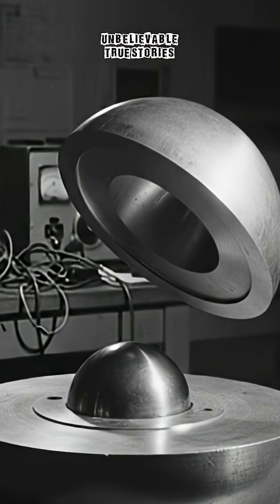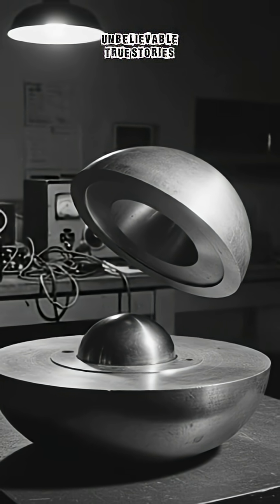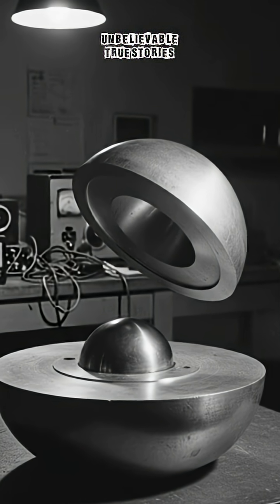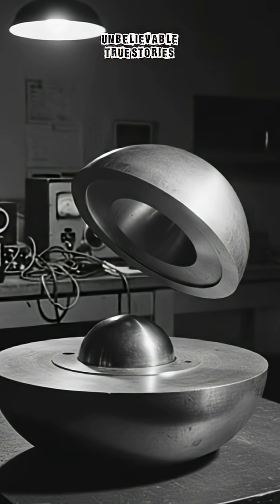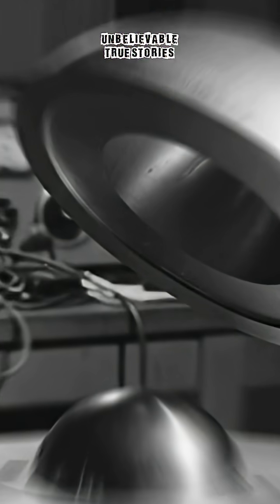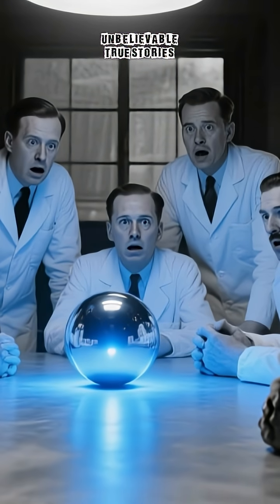A slip of the screwdriver and he was a dead man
May 21st, 1946. Physicist Louis Slotin was performing a critically dangerous experiment, pushing the "Demon Core" to the brink of a chain reaction. Then, his hand slipped... A split second decision changed everything. 💀 Watch the full, unbelievable true story on our channel!